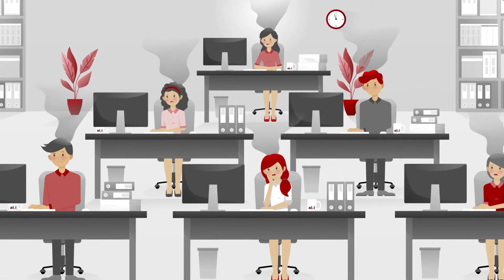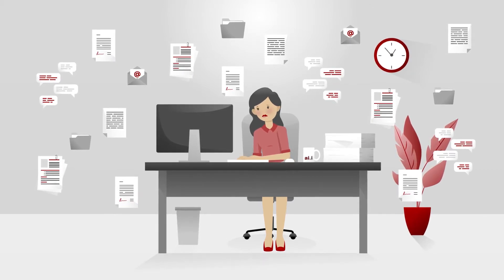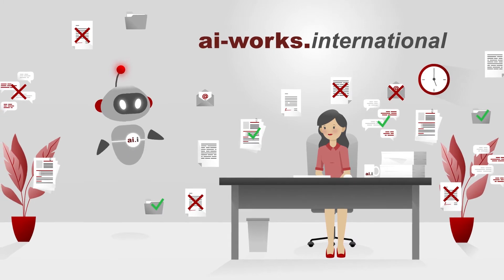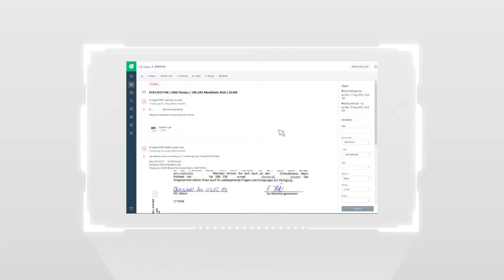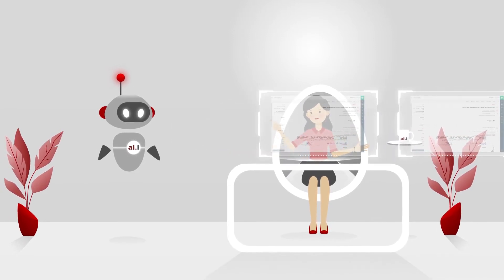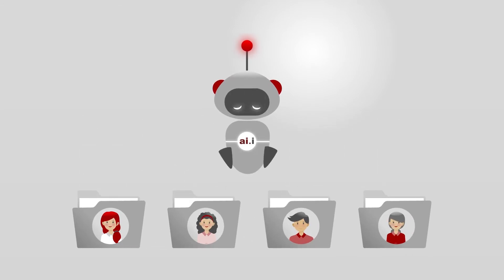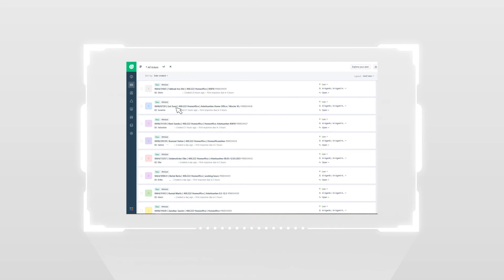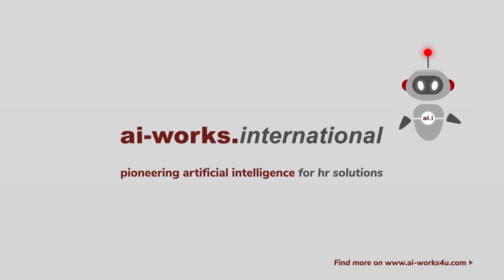Ticket Enrichment App | Freshdesk OCR (english)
Freshdesk ORC app: With our Artificial-Intelligence-controlled Freshdesk OCR app you can take the efficiency of your Freshdesk ticket system to the next level.

Enjoy the seamless Freshdesk OCR integration and benefit from streamlined HR processes thanks to a fully automated high speed and precise OCR recognition and an intelligent “in-ticket” data enrichment. Increase and leverage the efficiency of your Freshdesk document OCR according to your requirements.

Find all relevant information on our Freshdesk OCR app and on the easy Freshdesk OCR integration on our

You need additional information or have questions regards company- and sector-specific requirements and adaptions of our Freshdesk OCR solution? We are happy to answer your questions personally and look forward to your contact!